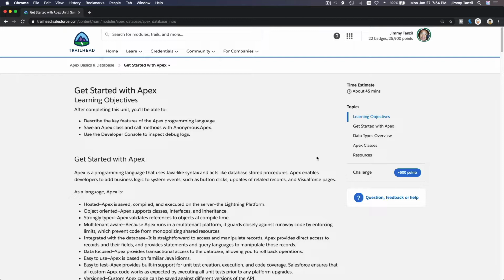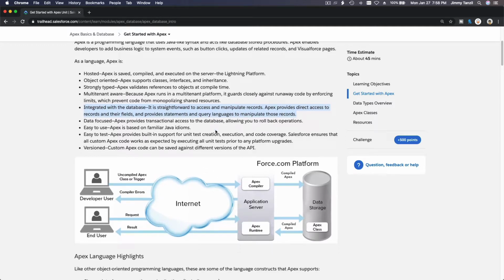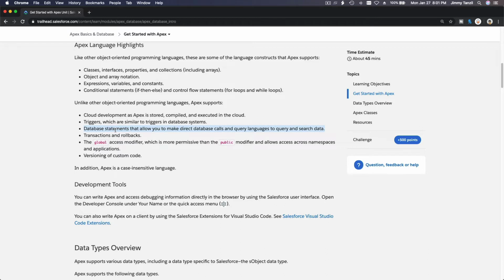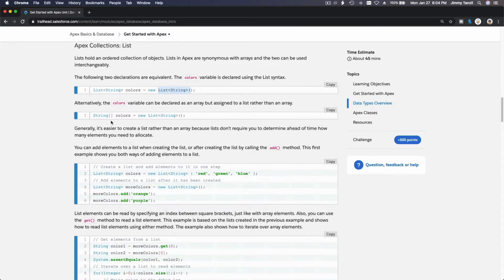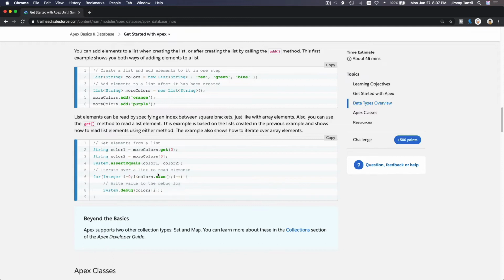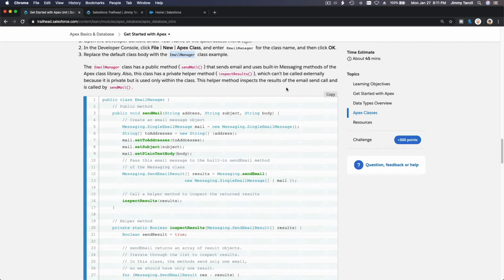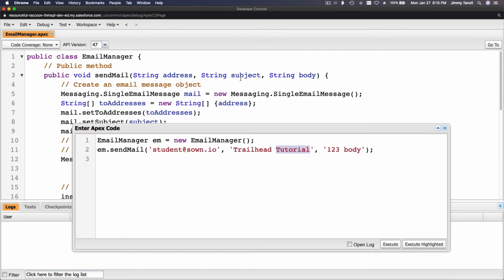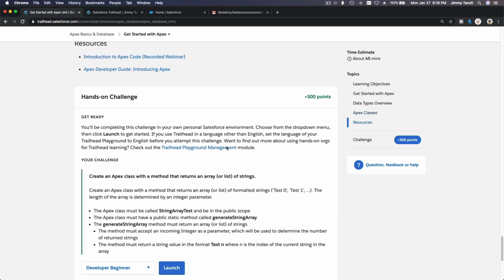Salesforce Trailhead - Developer Beginner - Get Started with Apex